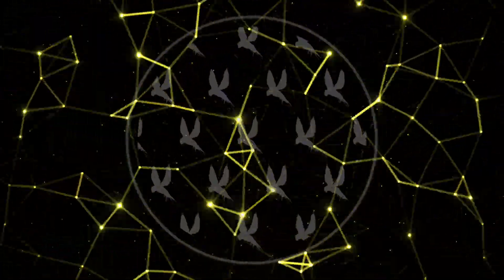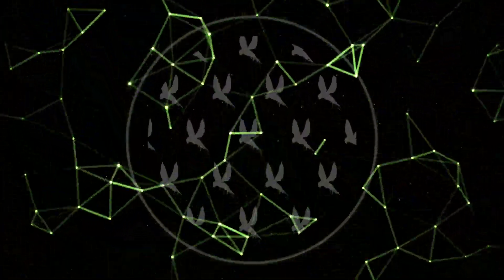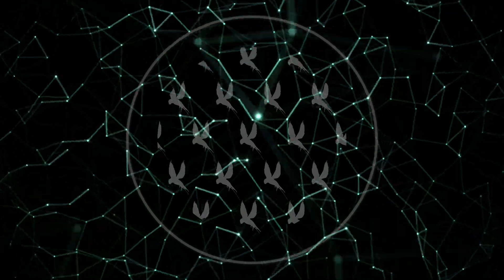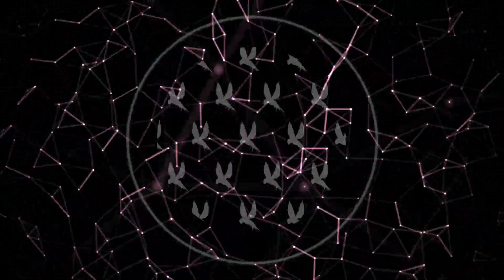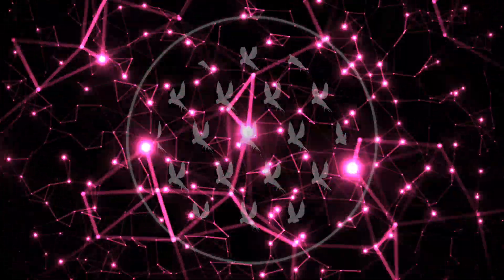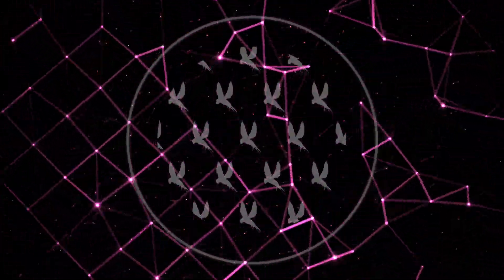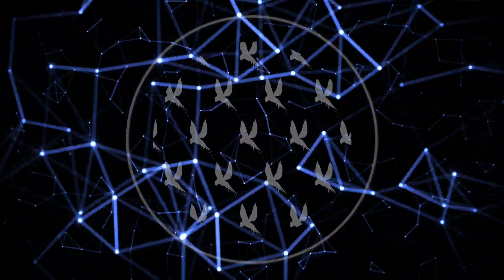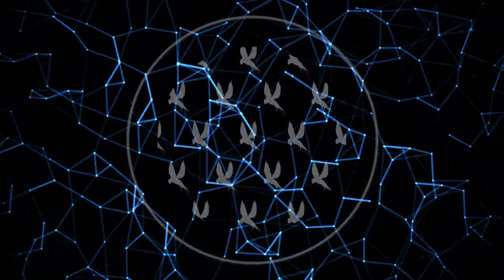Savage Parakeet - Flavor Blue [Live Demo] Official Vizualizer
The Official Visualizer for Savage Parakeet -  Flavor Blue [Live Demo]

Artist: Savage Parakeet
Song: Flavor Blue

We promise it'll get better. Maybe, maybe not.